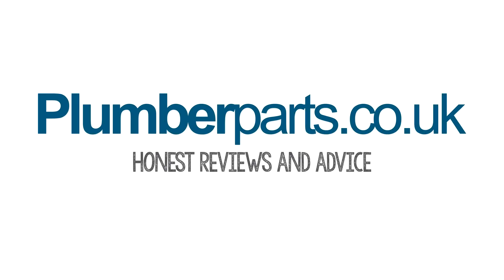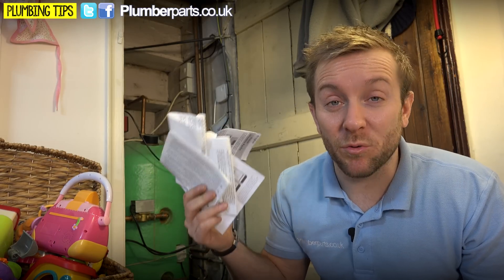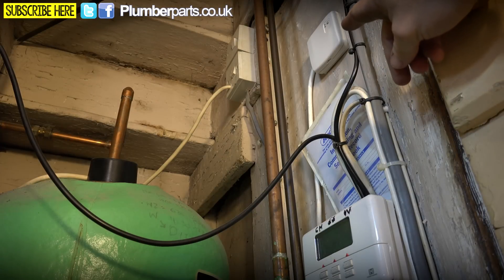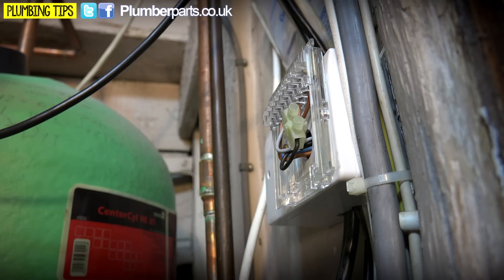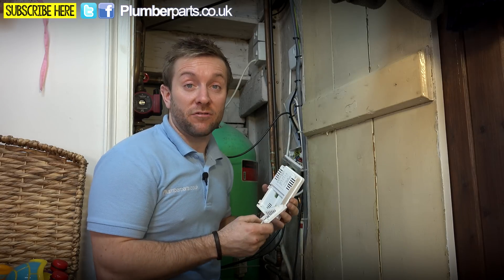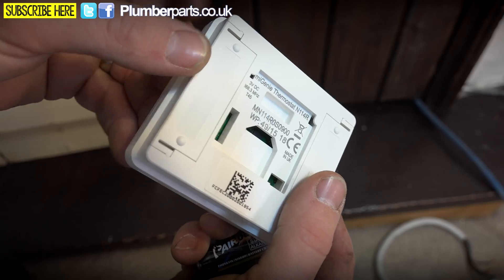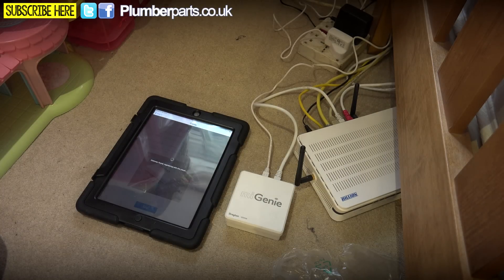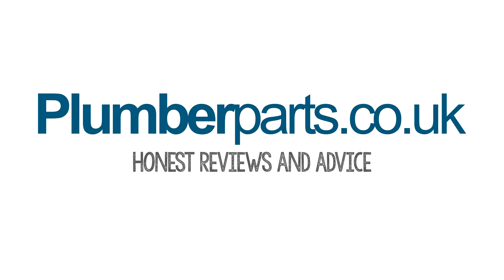UPDATING HEATING CONTROLS - JOB 1 Drayton MiGenie- Plumbing Tips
This video is all about updating your heating controls. We tell you what is possible with internet controlled heating using your Iphone ios device and android device or any app. We show you how easy it is to do.

We can't show you all the wiring as that would be naughty, but as a brief overview, this video should help you find out what's possible!